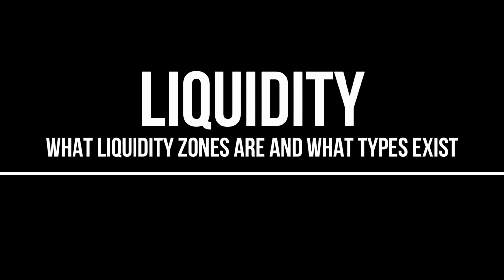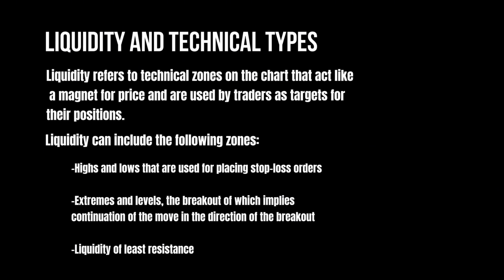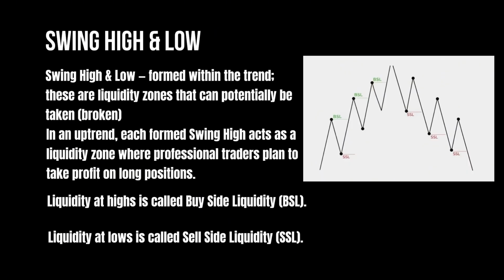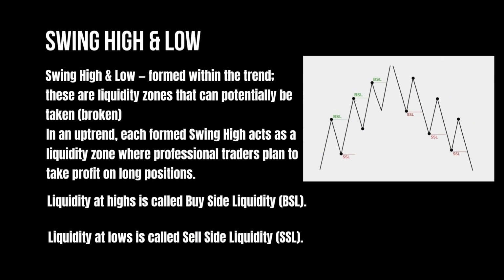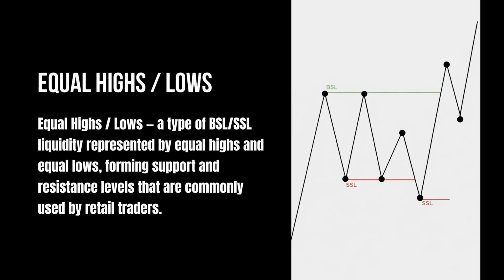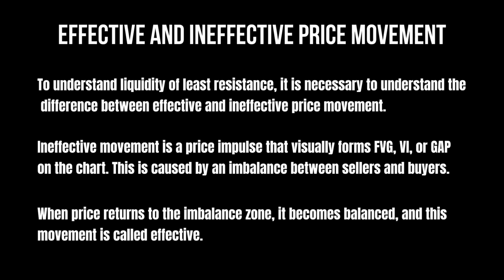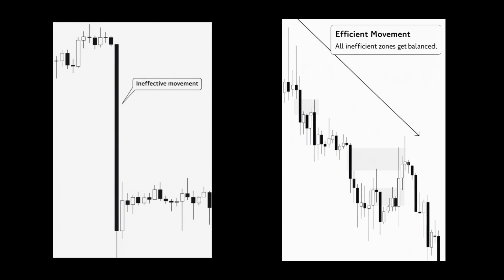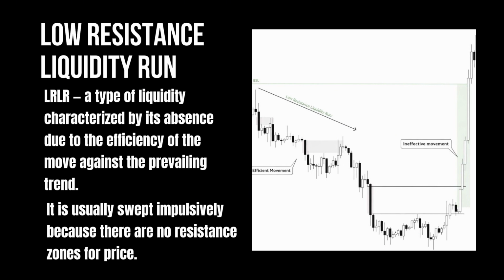Trading Basics Every Beginner Must Understand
This video covers the most important trading basics every beginner must know.
If you are new to trading, this lesson will help you build a strong foundation and avoid common beginner mistakes.

This is a step-by-step explanation made for new traders.